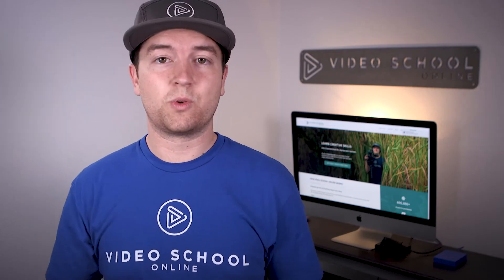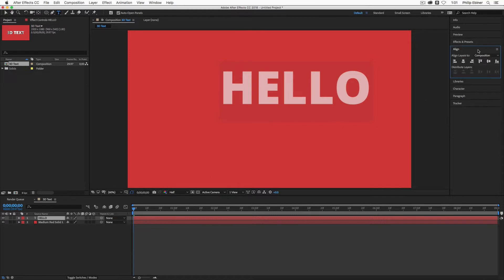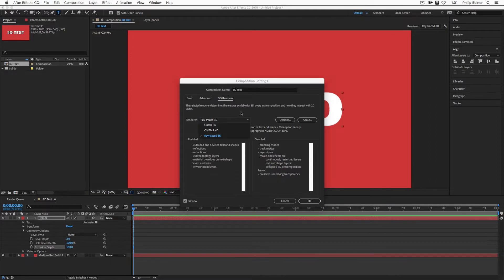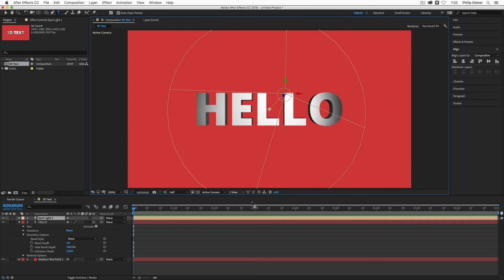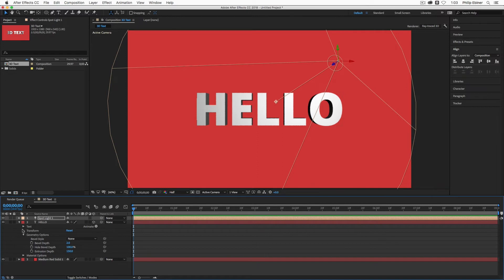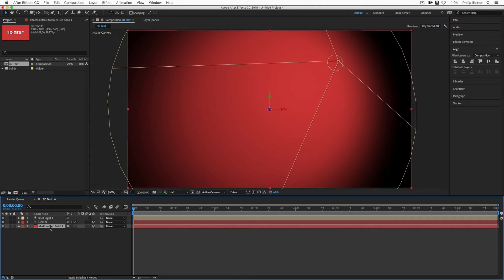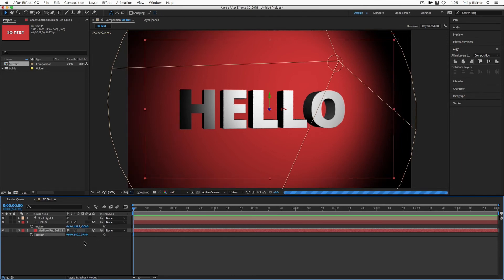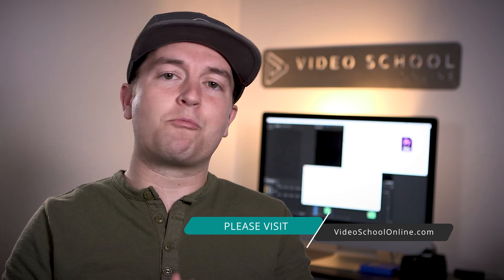Easy 3D Text in After Effects